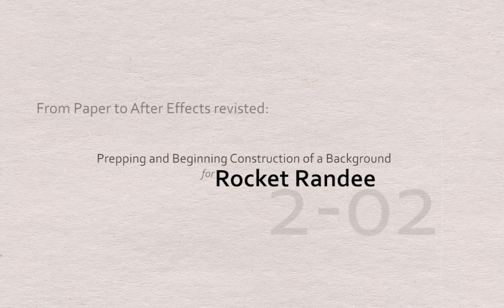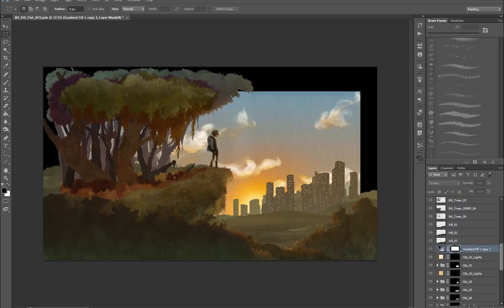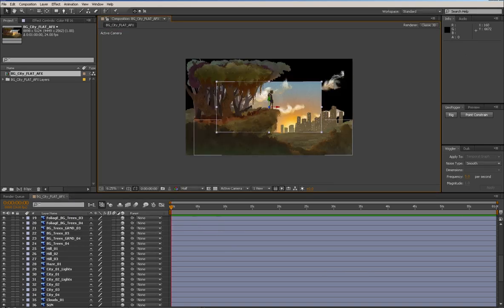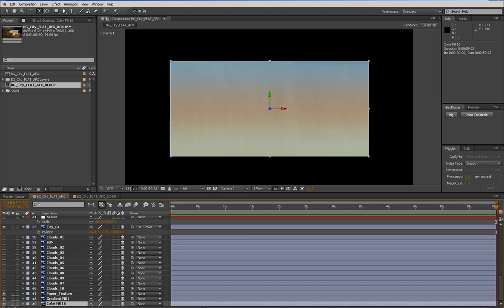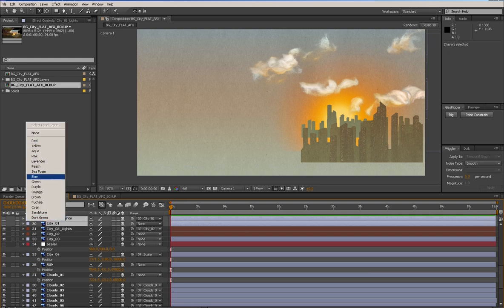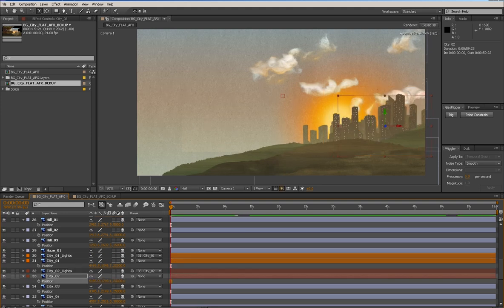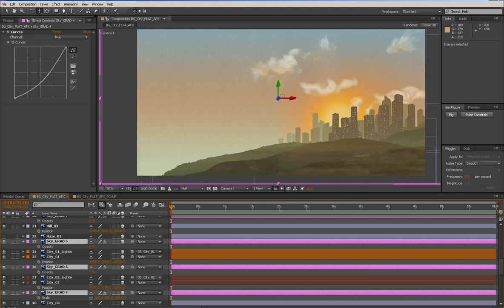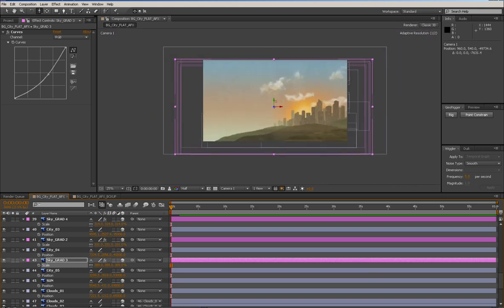+ Lesson 2-2/3 How To Move from Paper to Adobe After Effects | Rocket Randee Animation Tutorial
In this lesson I finish preparing the Photoshop file, import the PSD in Adobe After Effects and beginning construction of the scene.